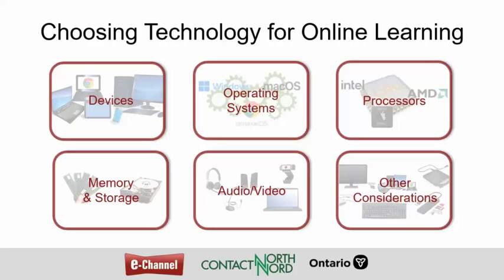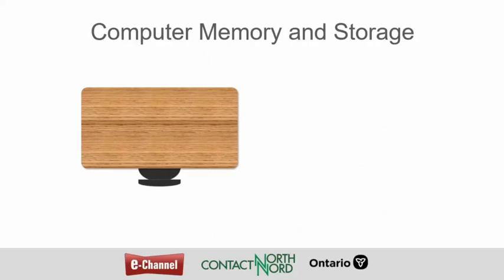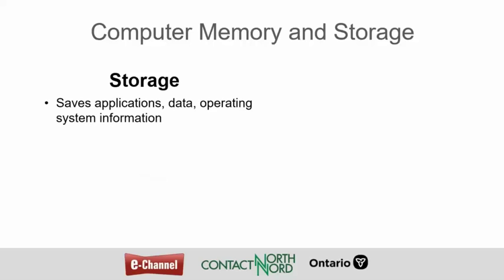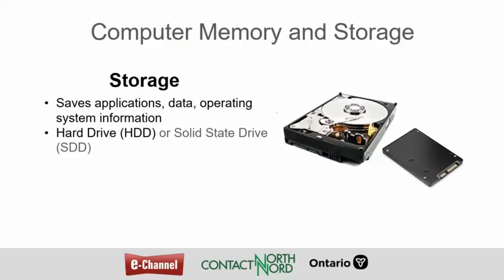Memory and Storage